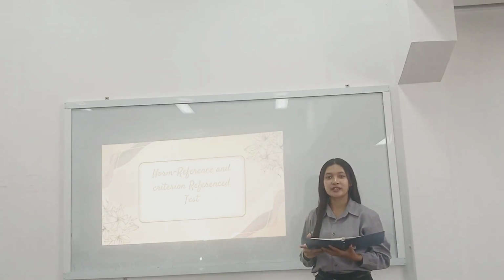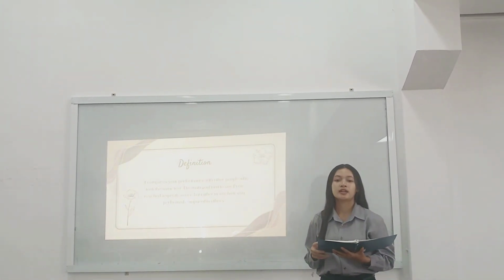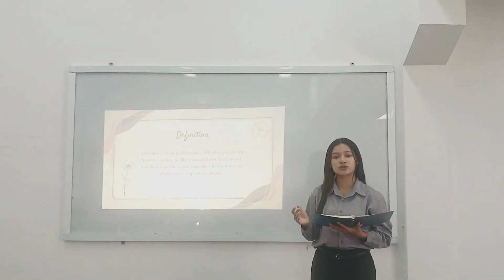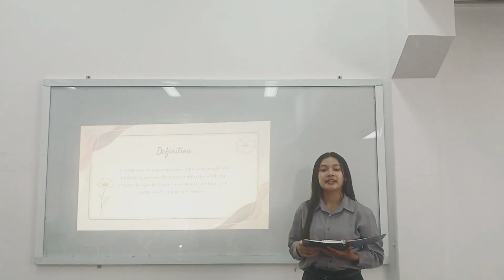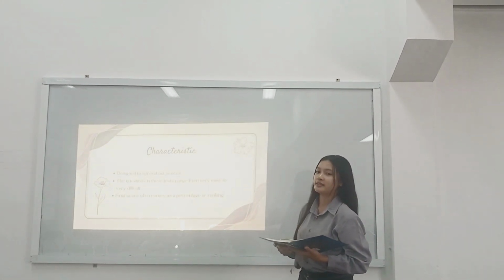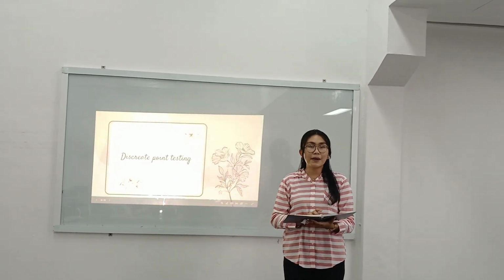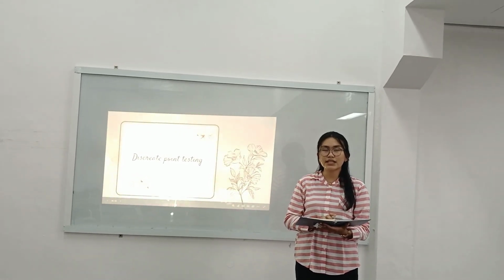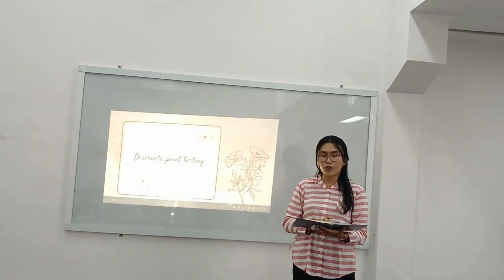Norm-reference and Criterion references Text (ELAE GROUP 2)